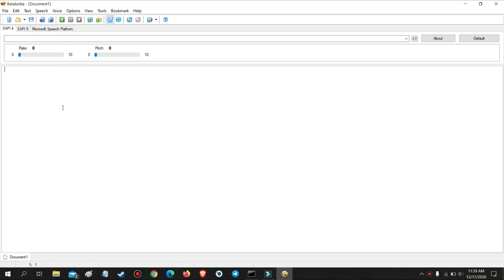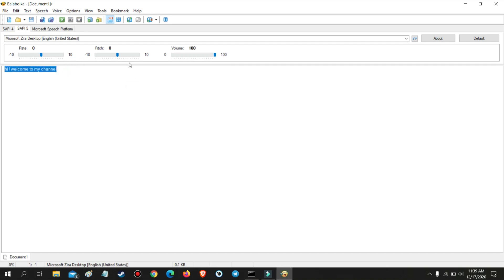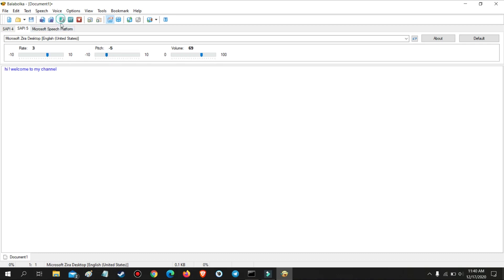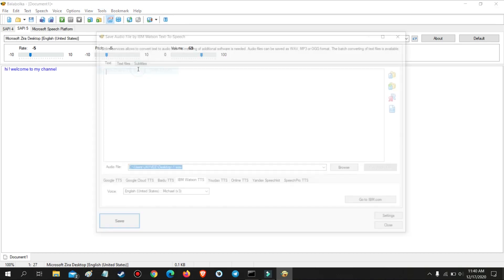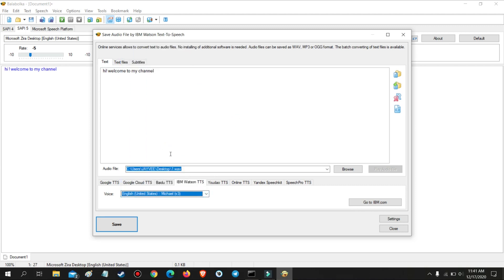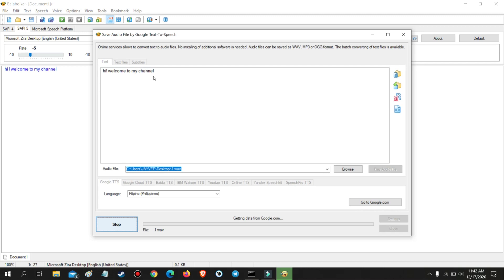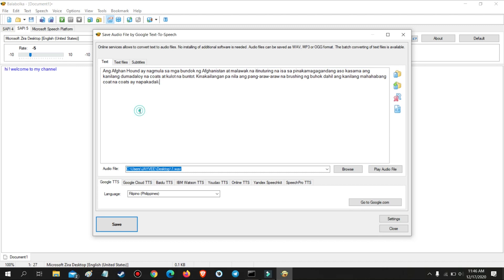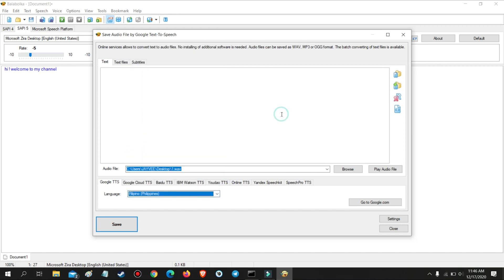Tagalog Text to Speech | The Best Text to Speech Software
Press the join button to send the owner of the channel your love :

THIS CHANNEL IS MADE FOR PURE EDUCATIONAL PURPOSES ONLY!

My Recommended Browser, 8x Faster than Chrome, Mozilla, Safari and other browsers :
AVAILABLE ON PLAYSTORE, IOS, MAC, WINDOWS.

Hi, I've been loving GCash so far, and was hoping you'd join me. I've shared PHP 70 worth of freebies for you to try it out
Get P50 for FREE when you sign-up to PayMaya using my invite code! Send money, buy load, scan-to-pay and more! Register using my invite code and you'll receive your P50 gift after you sign-up and upgrade your account.
My Invite Code is 2scrmp6
Hi, I use my Coins.ph wallet to enjoy fast, secure payments with just my phone.

Copyright @Anonymous PH

tagalog text to speech app
tagalog text to speech software
tagalog text to voice converter
tagalog text to voice
english to tagalog text to speech
tagalog text to speech online
tagalog text to speech free
filipino text to speech app